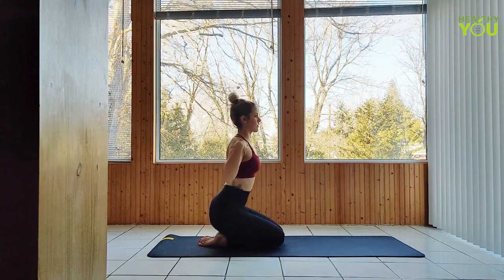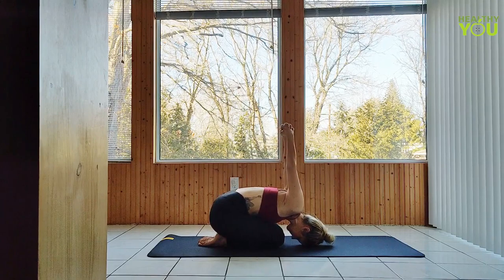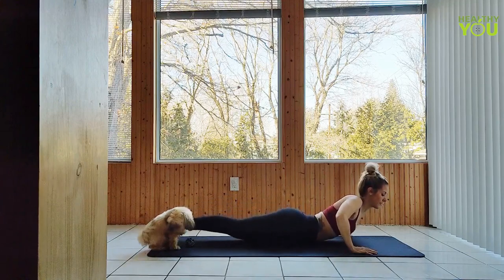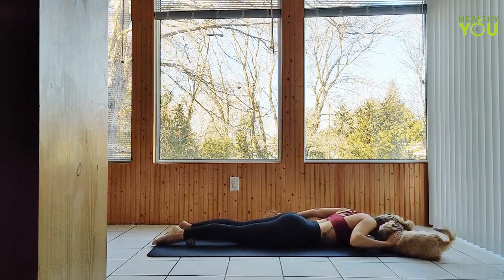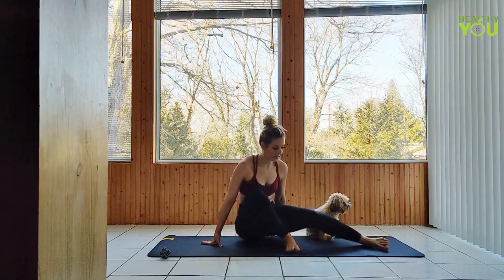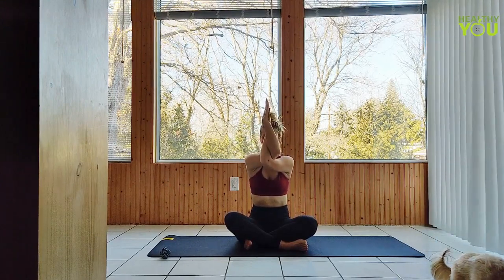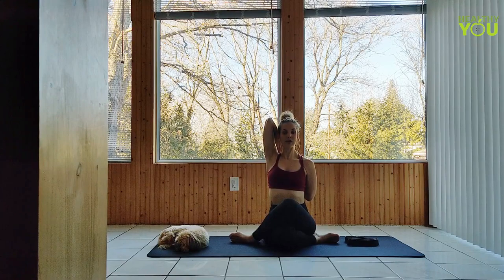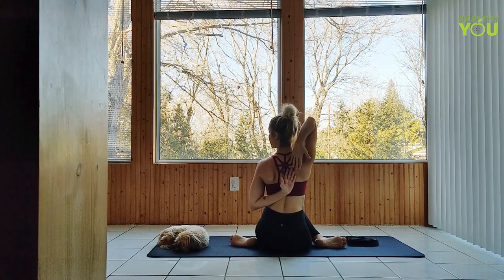Day 17 | Upper Body Strength & Stretches | 30 Days of Healthy You Yoga Challenge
Day 17 | Upper Body Strength & Stretches | 30 Days of Healthy You Yoga Challenge For Beginners